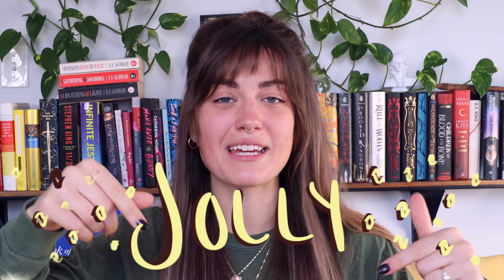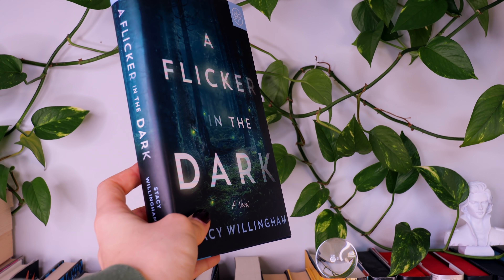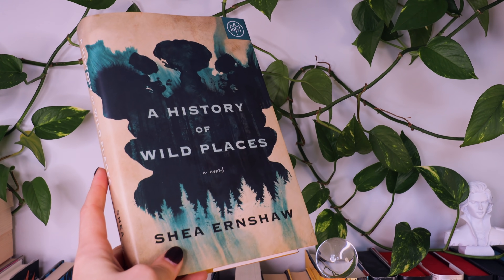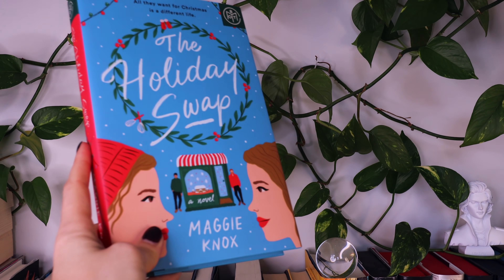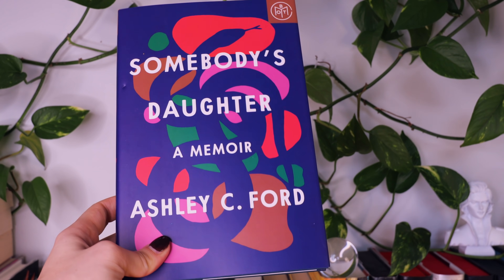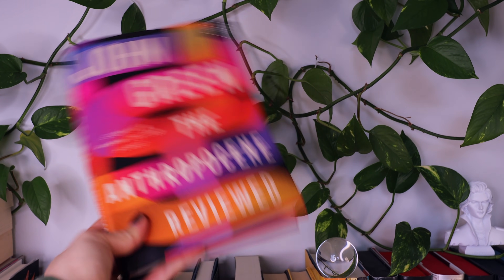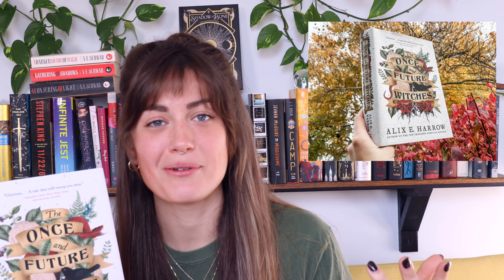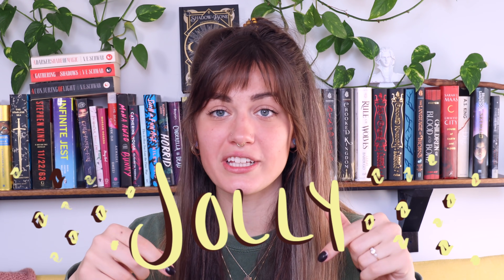November Wrap-Up! | a new favorite book, and the end of night shift!!🥳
✨hello my worms✨ welcome to my November Wrap Up! Thank you so much for being here and hanging out with me for a little bit🥰🥰

❗️📚❗️use code JOLLY to get your first BOTM box for $5!

🪱A HUGE THANK YOU TO MY PATRONS! (Listed are Compost and higher tiers):